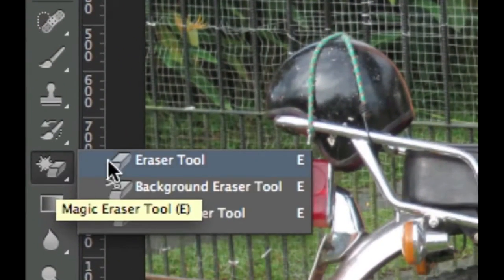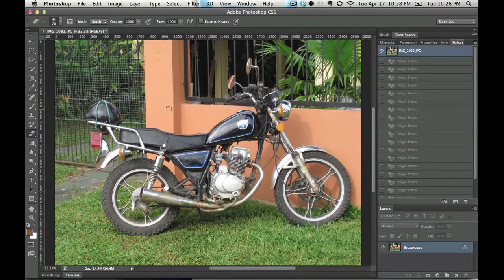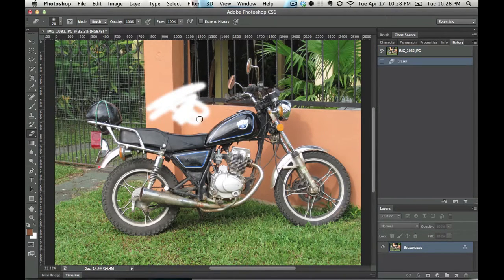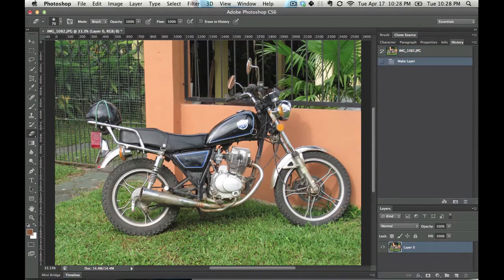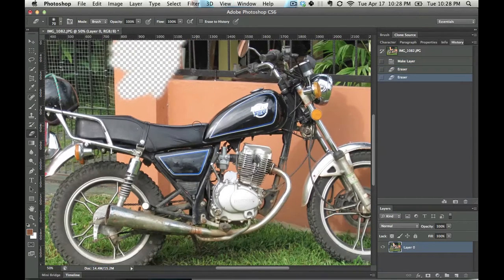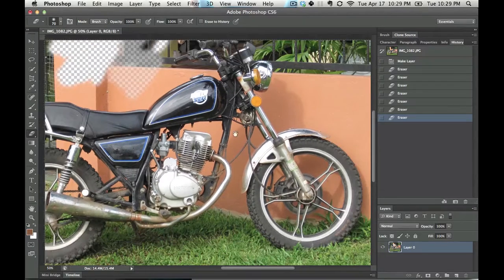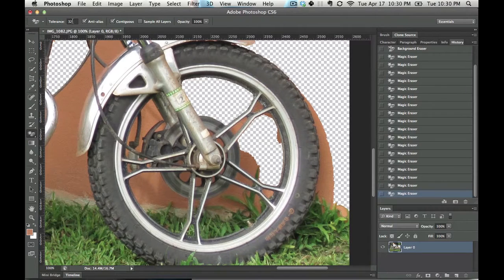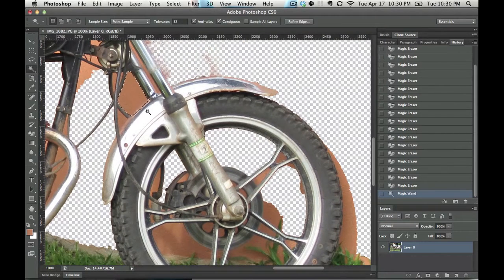Photoshop Tutorials: How to Use Eraser Tools Easily Photoshop 2017-Use image Eraser Tool Photoshop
Photoshop Eraser Tool:
Photoshop's eraser tool can be found in the second group of icons in the toolbox. It has three variations: Eraser, Background Eraser and Magic Eraser.

The eraser is basically a brush which erases pixels as you drag it across the image. Pixels are erased to transparency, or the background colour if the layer is locked.

When you select the eraser tool, you have various options available in the toolbar:

Brush: Options include the size of the eraser, hardness of edges and various styles. Brush options are not available in block mode.

Mode: There are three options: brush (soft edges), pencil (hard edges) and block (square brush size).

Opacity: 100% opacity erases pixels completely, 0% does not erase at all. 50% is semi-transparent (or coloured). Opacity is not available in block mode.

Flow: Determines how quickly the erasure is applied by the brush. Lower settings produce a more subtle effect. Only available in brush mode.

Airbrush: Use the eraser as an airbrush. Only available in brush mode.

Erase to History: Erases to a saved state or snapshot of the image. To use this feature, click the left column in the history palette next to the desired state.

Background Eraser Tool:
The background eraser tool allows you to remove the background color from an image or layer. When you click the image, the eraser samples the color at the center of the brush and erases this color as you drag. Options in the toolbar allow you to specify the type of erasure, color tolerance and sampling method.

Magic Eraser Tool:
The magic eraser tool erases all colors within a set tolerance. This is essentially the same as using the magic wand and hitting Delete. Using this tool you don't need to drag — just click once.

Erase with the Eraser tool
The Eraser tool changes pixels to either the background color or to transparent. If you’re working on a background or in a layer with transparency locked, the pixels change to the background color; otherwise, the pixels are erased to transparency.
You can also use the eraser to return the affected area to a state selected in the History panel.
Select the Eraser tool .
Set the background color you want to apply if you are erasing in the background or a layer with locked transparency.
In the options bar, choose a Mode setting. Brush and Pencil set the eraser to act like those tools. Block is a hard-edged, fixed-sized square with no options for changing the opacity or flow.
For Brush and Pencil modes, choose a brush preset, and set Opacity and Flow in the options bar.
An opacity of 100% erases pixels completely. A lower opacity erases pixels partially. See Paint tool options.

To erase to a saved state or snapshot of the image, click the left column of the state or snapshot in the History panel, and then select Erase To History in the options bar.
Note: To temporarily use the Eraser tool in Erase To History mode, hold down Alt (Windows) or Option (Mac OS) as you drag in the image.
Drag through the area you want to erase.
Change similar pixels with the Magic Eraser tool

You can choose to erase contiguous pixels only or all similar pixels on the current layer.

Select the Magic Eraser tool .
Do the following in the options bar:
Enter a tolerance value to define the range of colors that can be erased. A low tolerance erases pixels within a range of color values very similar to the pixel you click. A high tolerance extends the range of colors that will be erased.
Select Anti-aliased to smooth the edges of the area you erase.
Select Contiguous to erase only pixels contiguous to the one you click, or deselect to erase all similar pixels in the image.
Select Sample All Layers to sample the erased color using combined data from all visible layers.
Specify an opacity to define the strength of the erasure. An opacity of 100% erases pixels completely. A lower opacity erases pixels partially.
Click in the part of the layer you want to erase
Change pixels to transparent with the Background Eraser tool

The Background Eraser tool erases pixels on a layer to transparency as you drag. You can erase the background while maintaining the edges of an object in the foreground. By specifying different sampling and tolerance options, you can control the range of the transparency and the sharpness of the boundaries.

S.M.Mamun
(monpagoltechpack-MonPagolTechPack-Mon Pagol Tech Pack)